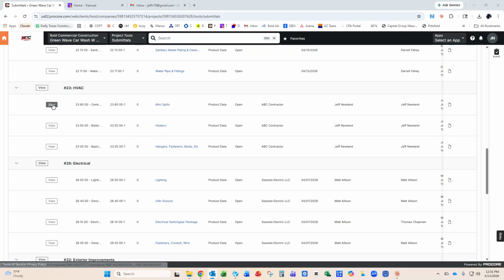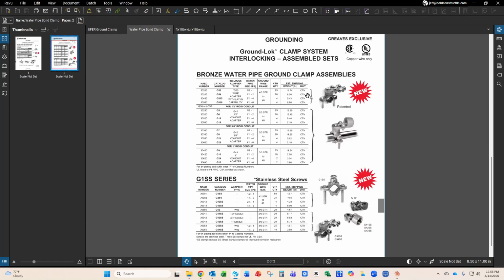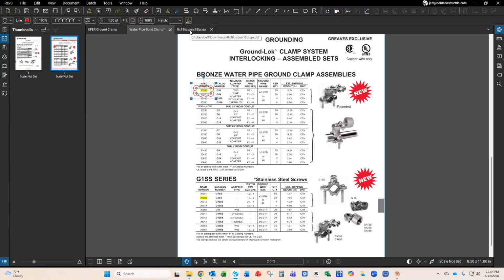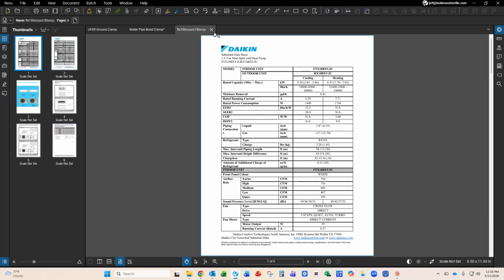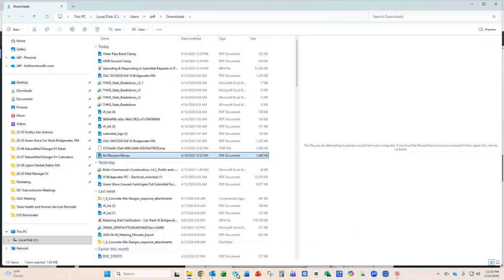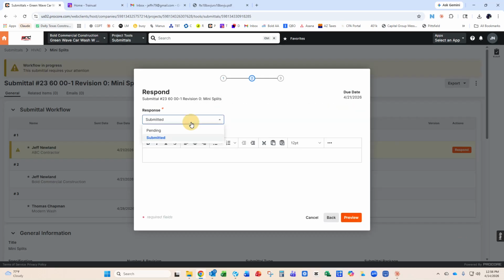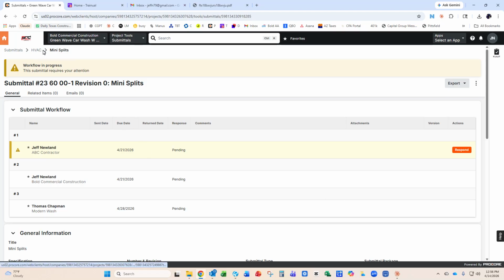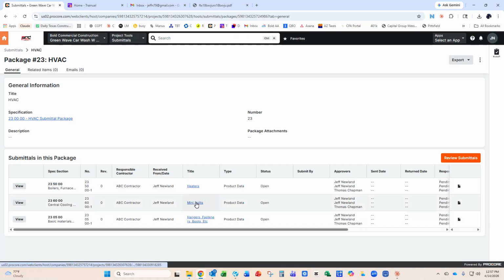Marking Up and Uploading Submittals to Procore